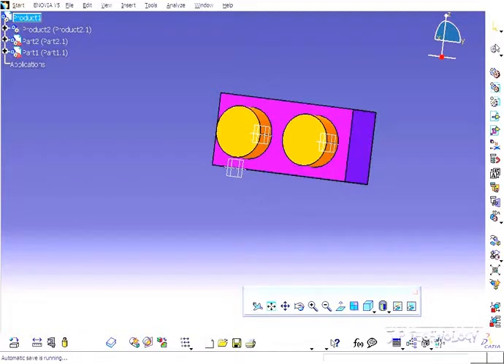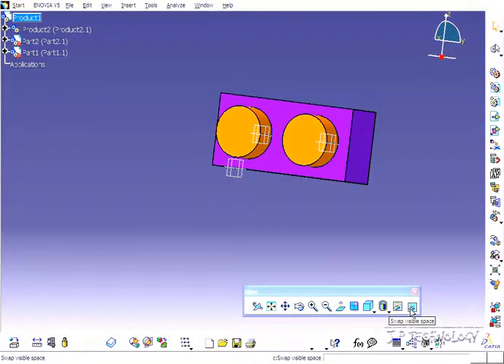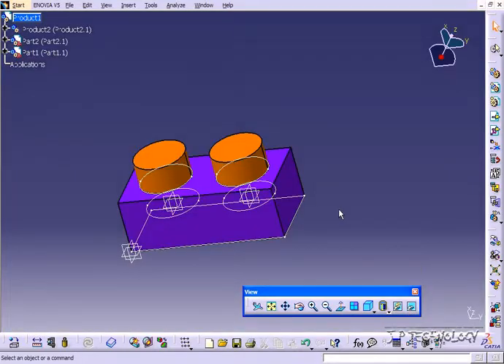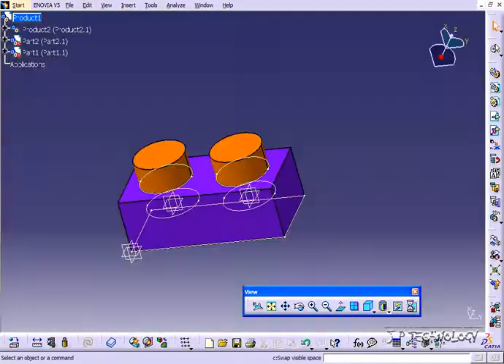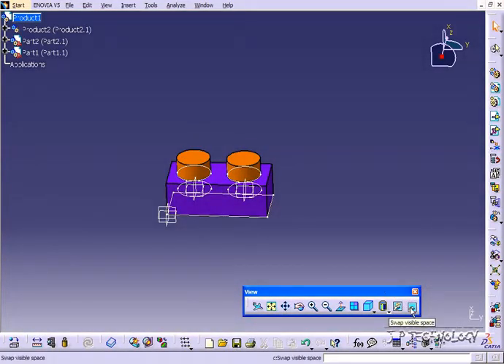Catia V5 Tutorial 034 Visible Space